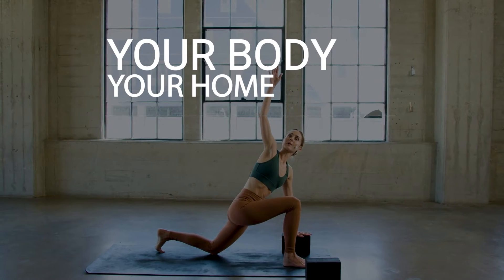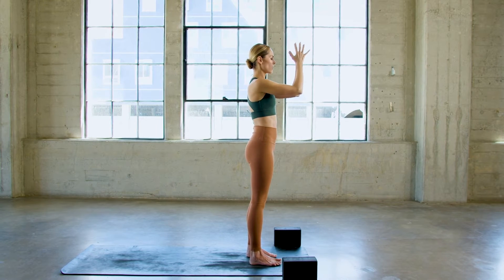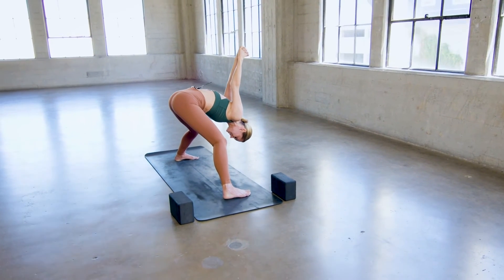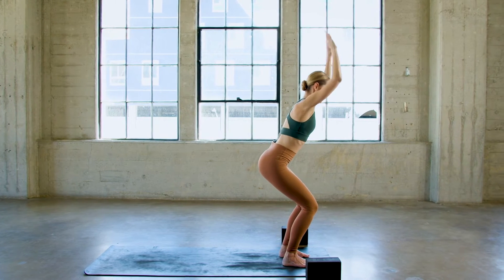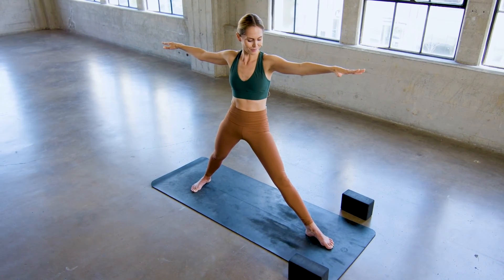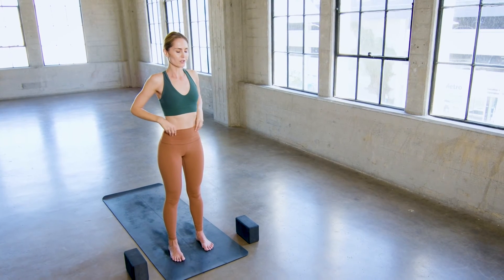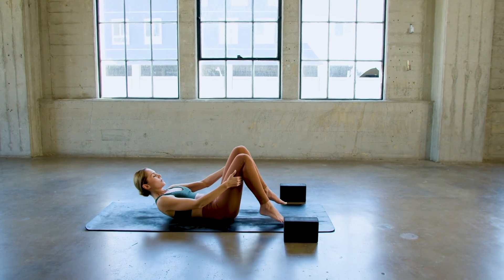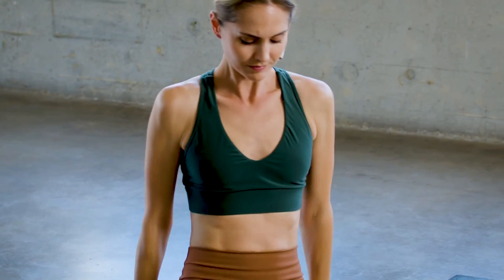20min Meditation in Motion "Your Body, Your Home" with Lauren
Your physical body is considered the first foundation of mindfulness because along with your breath, your body is always in the present moment. In this moving meditation you will build upon your first practice and along with the breath you will use the body as an anchor for your awareness.

𝐂𝐡𝐚𝐩𝐭𝐞𝐫𝐬:
00:00 Introduction and beginning instructions.
00:42 Leaning forward and noticing the sensations.
01:28 Leaning back and sensing the effects.
02:20 Drawing hands together at the heart center.
02:58 Reaching arms up and twisting to the right.
03:38 Interlacing hands behind and folding forward.
04:19 Transitioning into Warrior One.
05:05 Opening up into Warrior Two.
05:45 Folding forward in Warrior Two.
06:20 Chair pose with arms intertwined.
07:02 Transitioning from Chair to Warrior Two.
07:39 Reversing into Warrior One on the left side.

Each time your mind wanders or drifts, you’ll simply practice returning your awareness to your physical body as you build the skills of focus, concentration, and single-tasking for improved well-being, cognition, and overall stability.

For more practice, join Lauren at InnerDimensionTV.com. When you join you will also get unlimited access to Lauren's high-quality classes and programs like The Complete Practice, Yoga Detox 30, Transform, Journey to Yoga, Yoga 30 for 30, Mom on the Go, Initiating The Mother, Meditation 101, and much more!!!

by signing up for Lauren's newsletter

and on all social media @LaurenEckstrom

ONLINE TEACHER TRAINING

“Initiating The Mother: A 40-Week Prenatal Yoga + Meditation Program”

“Mom On The Go: A 28-Day Postnatal Yoga Series”

"Yoga 30 for 30" - A 30-day program/30 minutes a day

I hope you enjoy the "20min Meditation in Motion "Your Body, Your Home" with Lauren" video.

20min Meditation in Motion "Your Body, Your Home" with Lauren